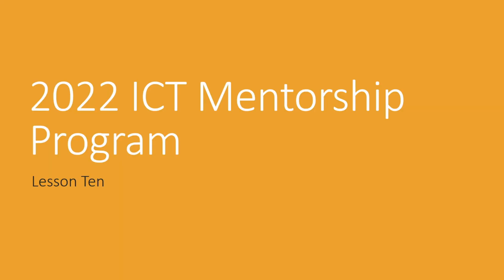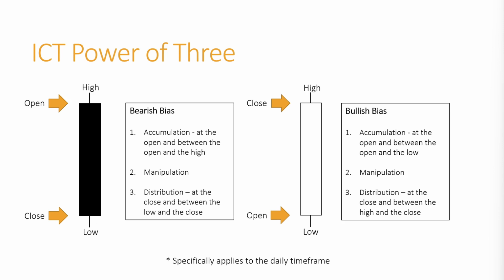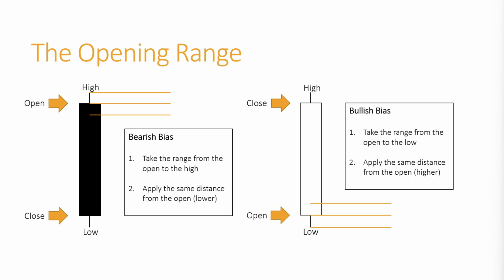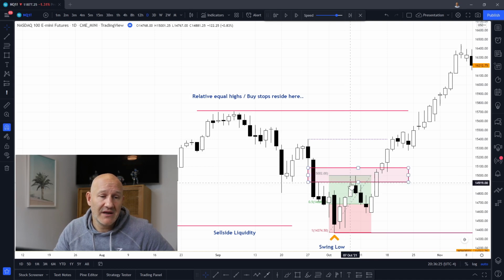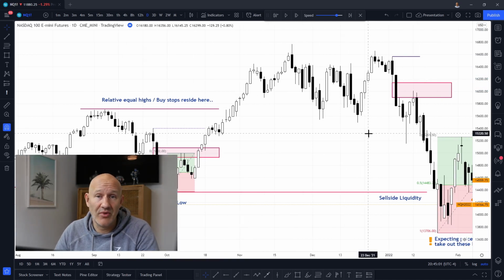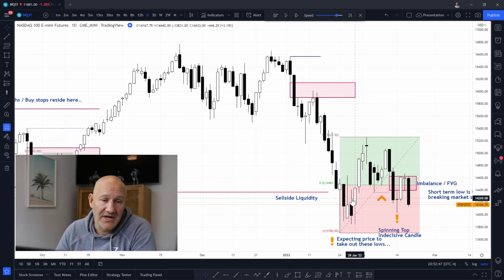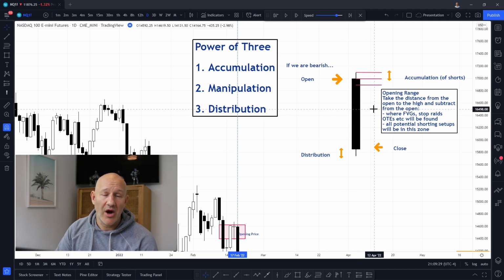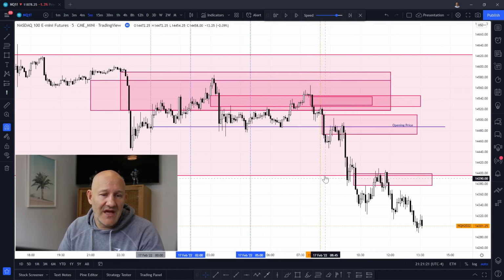ICT's 2022 Mentorship Program - Lesson Ten Review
This video is the tenth in a series following ICT's 2022 Mentorship Program.

Today's video will walk through Lesson Ten:

0:00 – Intro
0:42 – Outline
01:19 – Importance of the Economic Calendar
02:55 – ICT's Power of Three
06:30 – The Opening Range
09:23 – Deep Dive on Daily Bias: NQ Daily
21:15 – Applying Daily Bias, the Power of Three, and the Opening Range to Economic Events : NQ Daily, 1h, 15m and 5m for the 17 Feb 2022
26:18 – Wrap up